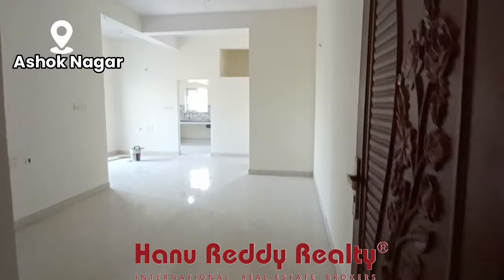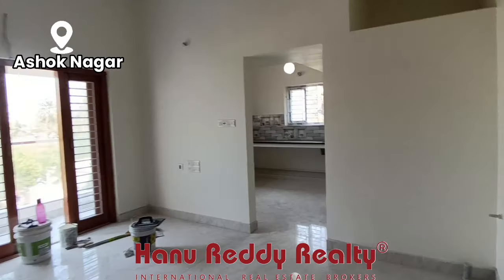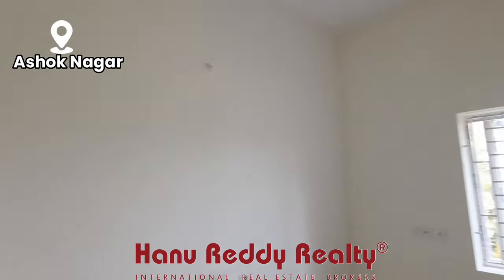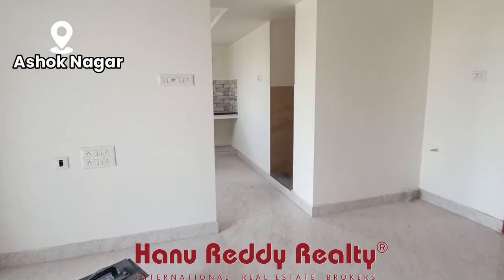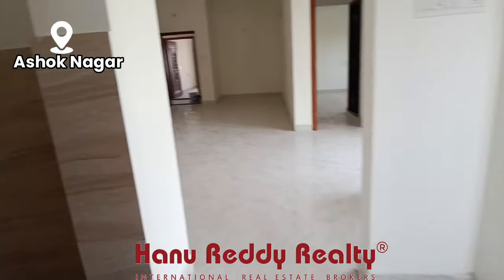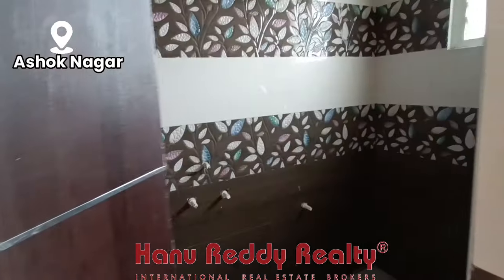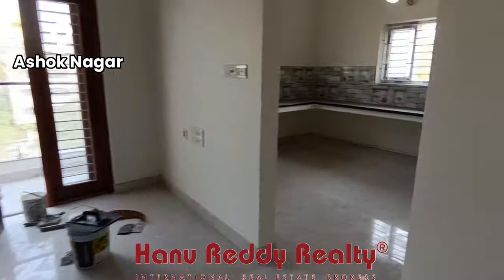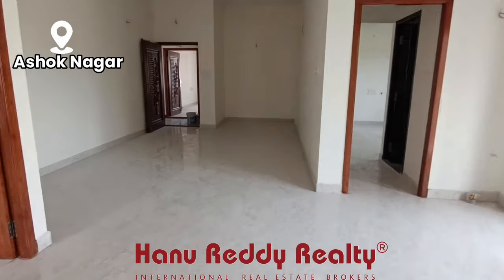2 BHK brand new premium spacious flat for sale in chennai ashok nagar near metro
Brand new Premium Luxury 2 BHK Flat for Sale @ Ashok Nagar

East Facing
2 Beds + 2 Toilets
1 Balcony
2 Big Beds
2nd Floor & 3rd Floor
Lift
Covered Car park
Stilt + 3
10.5 ft Ceiling height
Brick Construction
3 Sources of Water
1. Well 2. Borewell and 3. Metro
Just off 40 ft main Road
Calm Residential Location
Teak Wood doors
Ample amount of ventilation and natural light
Quality Construction
600 mtrs from Metro
14000 per sqft